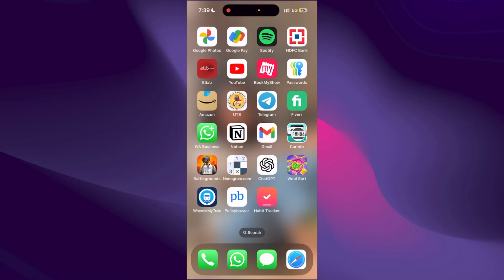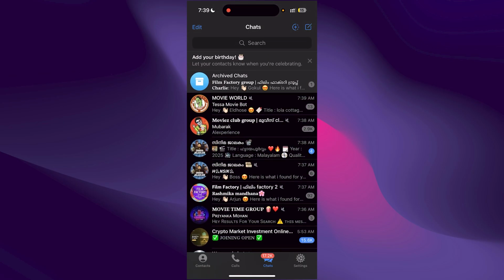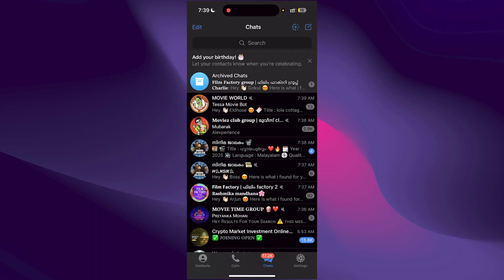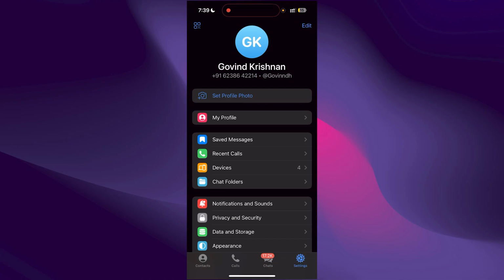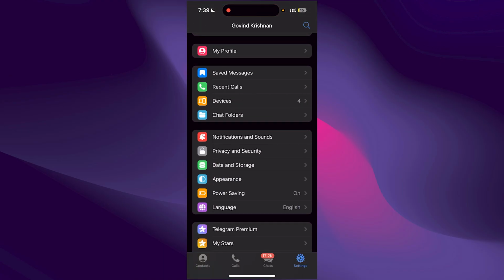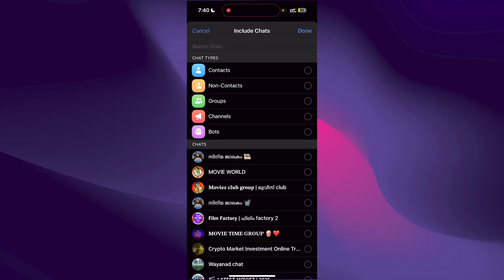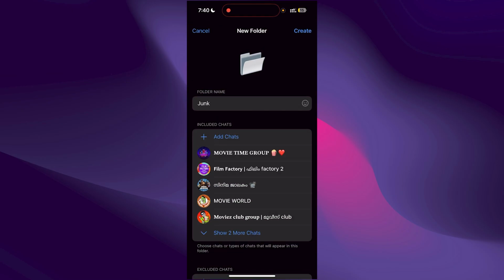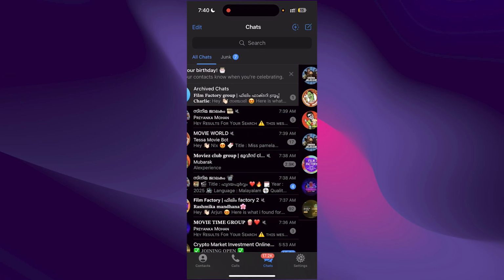How to Create a Folder for Chats on Telegram [easy]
Learn how to create a folder for chats on Telegram with this quick and easy guide. In just a few taps, you’ll see how to organize your conversations, group chats, channels, and personal messages into custom folders for a cleaner, faster experience. Perfect for beginners who want a simple and clear walkthrough. Join us as we explore the features and best practices for using Telegram on your platform.